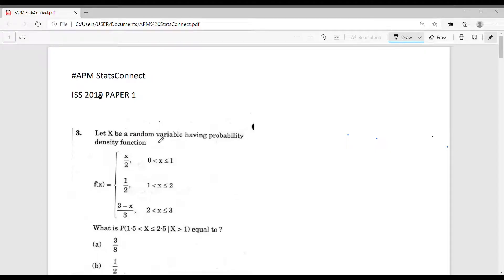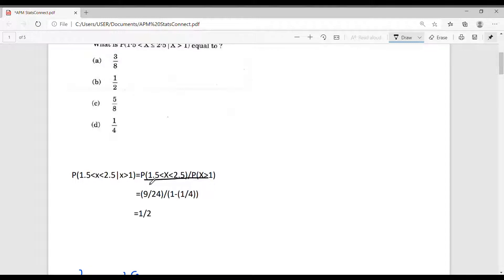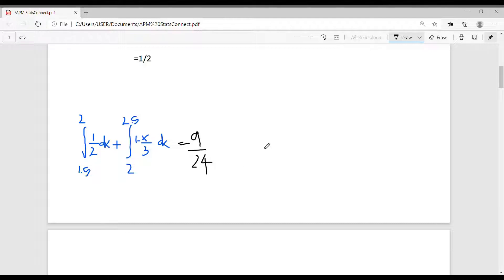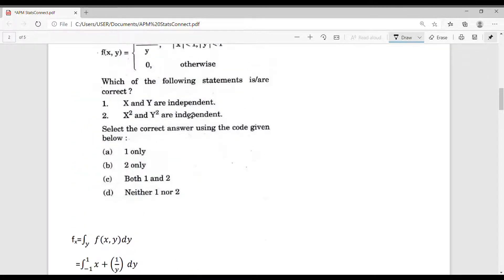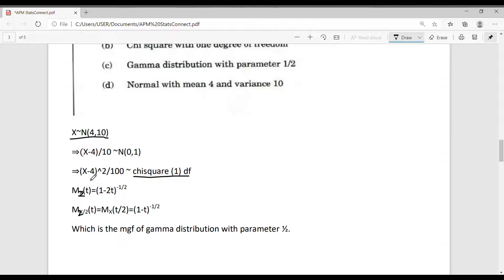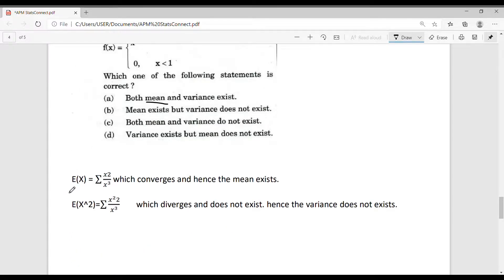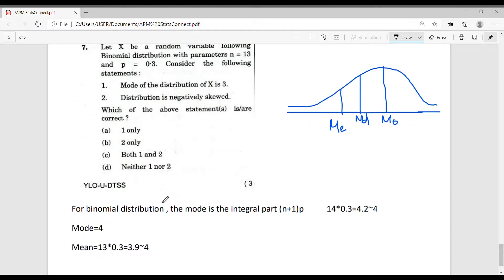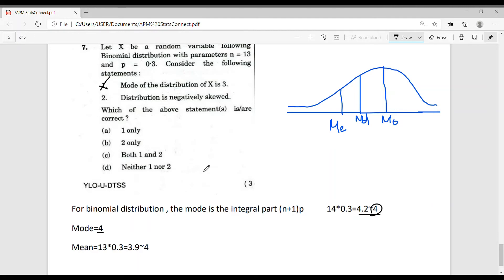ISS 2018 Paper 1 Solved Questions |Q.no. 3,5,6,7,8 | APMSC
Solved questions of iss 2018 paper1. Question no.'s 3,5,6,7 and 8 are solved with simple and good explanations.